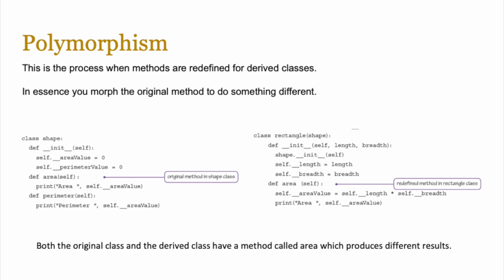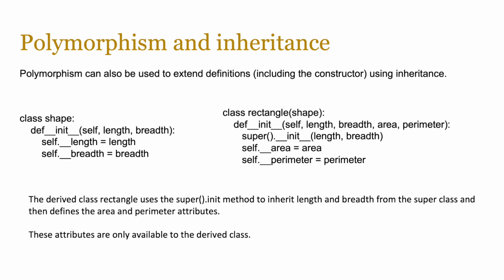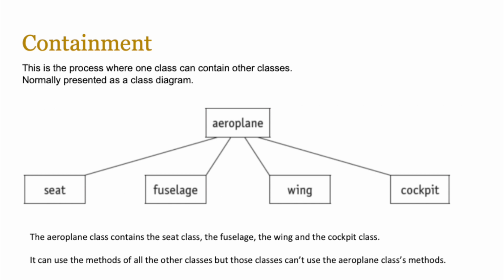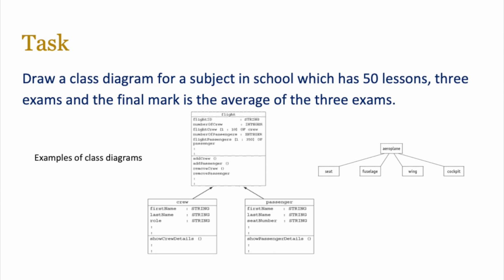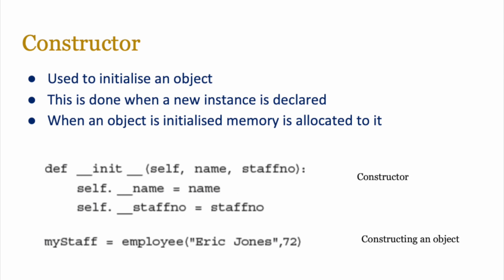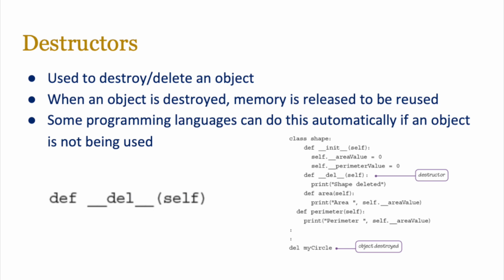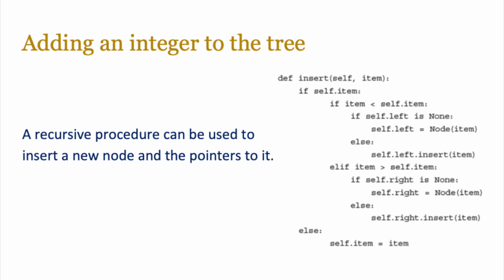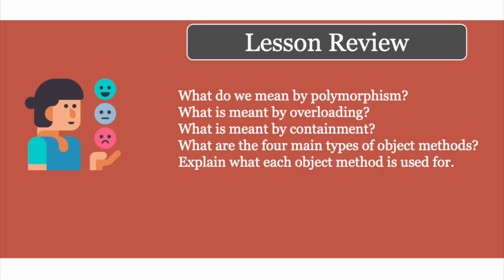Year 13 Lesson 38 - OOP Paradigm - Polymorphism, Overloading, Containment and Object methods.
This lesson covers the object oriented programming paradigm including Polymorphism, Overloading, Containment and Object methods like Constructors, Getters, Setters and Destructors. It also covers the implementation of a Binary Tree using object oriented programming methods and recursion.